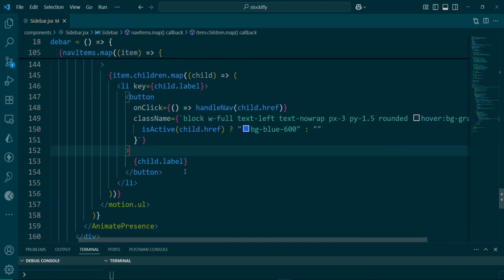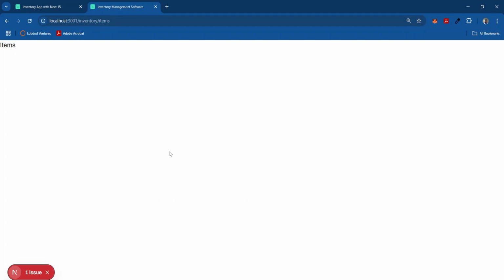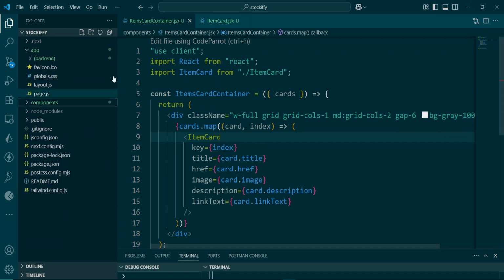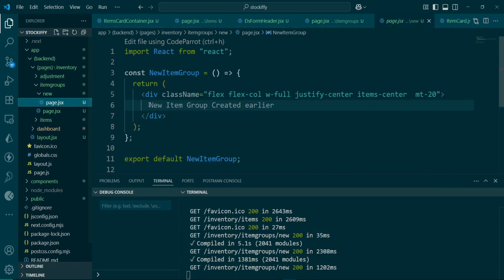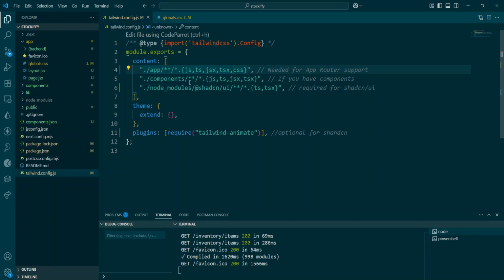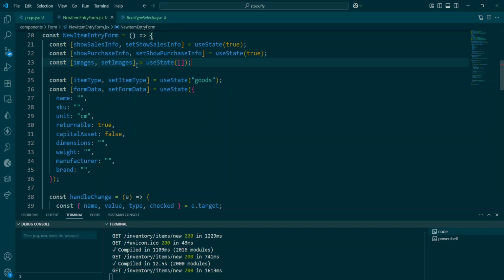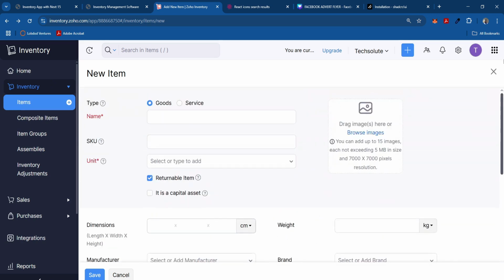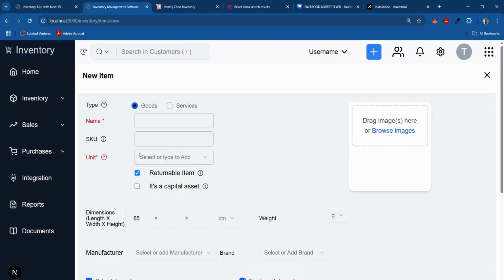Lesson 6 : Working with New Item Forms and associated components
In this video we are going to be creating the forms and all its necessary components for adding a New Item for the inventory.
This lesson covers the form creation only while the next lesson we are going to create database models and store items into it.
Timeline:

00:00 Adding Plus icon to our Sidebar navigation menus
07:55 Creating Inventory routes and pages
20:36 Refactoring layouts pages as necessary for the project
31:25 Creating Inventory Card Item Components
38:38 Creating cardData to feed card item component
42:15 Creating Form Header component that will be used across all inventory forms
58:00 Creating new item form and related components
63:50 Installing Shadcn and adding its elements
67:41 Adjusting tailwind.config.js file to accommodate Shadcn configs
71:16 Adding more form components for new item entry form
72:12 Creating a more flexible and reusable Tooltip component
77:20 Explaining and connecting all the necessary form components into the New Item Entry form  page
101:25 Importing the NewItemEntryForm into the items/new/page
103:50 Fixing the HTML Number type default behavior in global.css
108:37 Creating and Usage of Multiple Image uploader component for the new Item form
119:34 Outro and what to expect in the lesson 7

 Shadcn components installation
npx shadcn@latest add checkbox label input textarea radio-group select button dialog